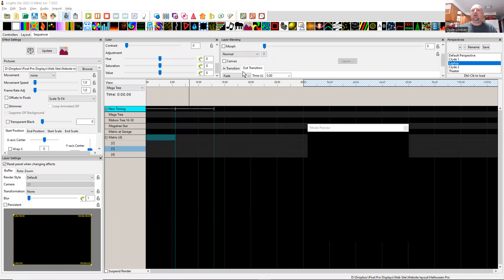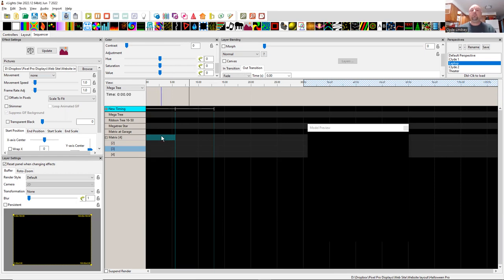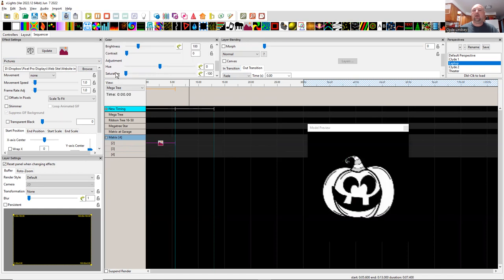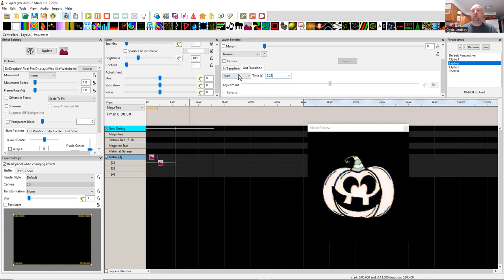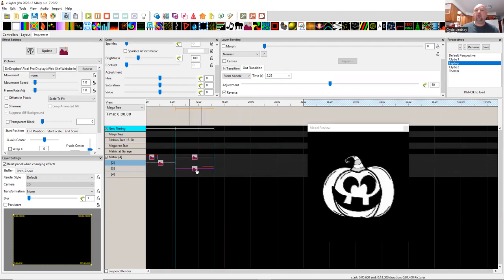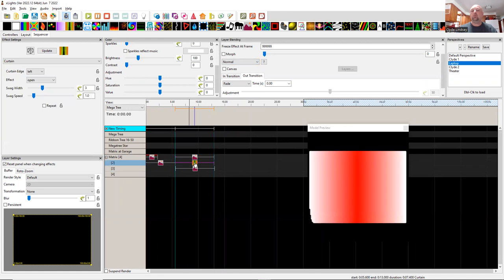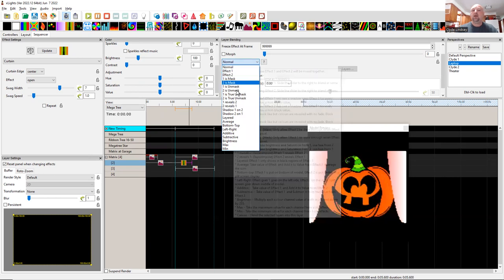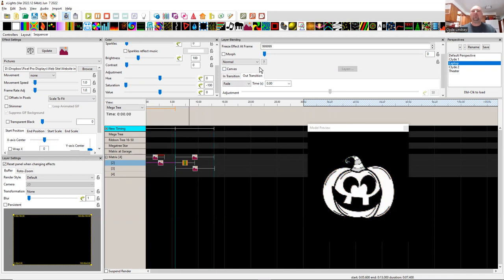Layer Blending Request: Reveal a Black and White Image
Great question in the xLights group today by Paul.  Here's a demo showing 2 ways to reveal a black and white image that is covered by the same colored image.

The specialty matrix on the garage and the specialty mega tree on the right are not included.